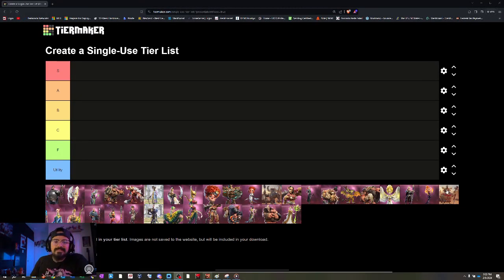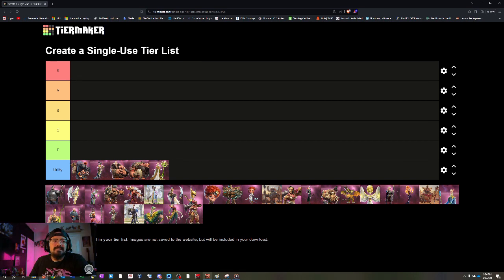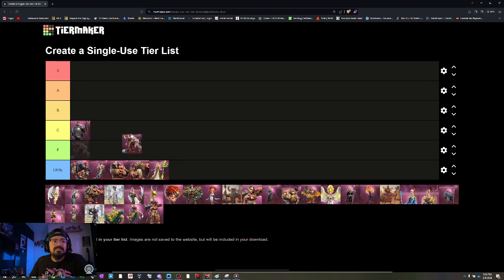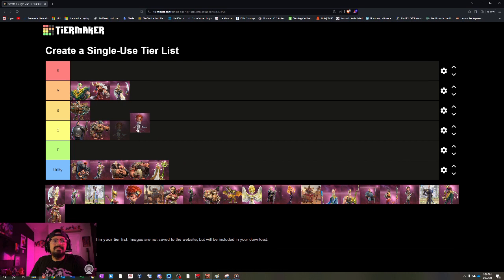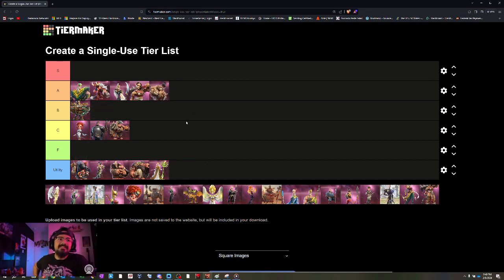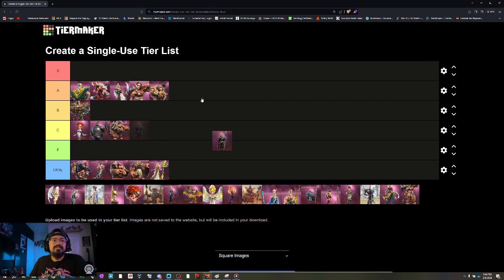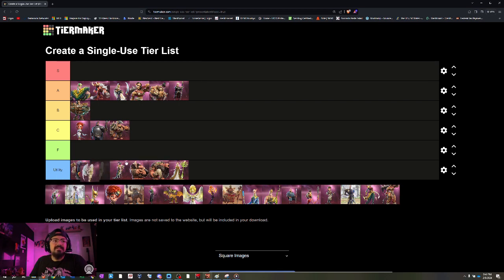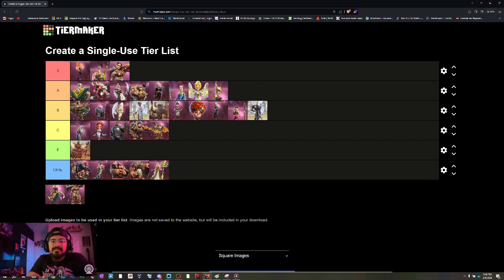Call of dragon Hero Tier List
🐉🏰 Discover the ultimate ranking, strategic insights, and tips for assembling your dream team. Ready to elevate your gameplay? Let's explore the heroes that will lead you to victory! 🚀🔥

Cheers,
JVinkshu